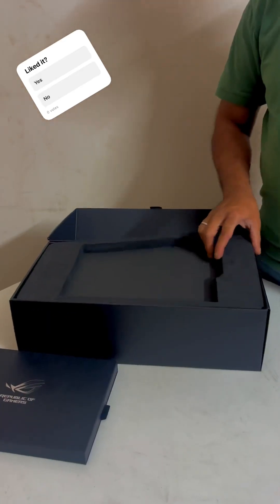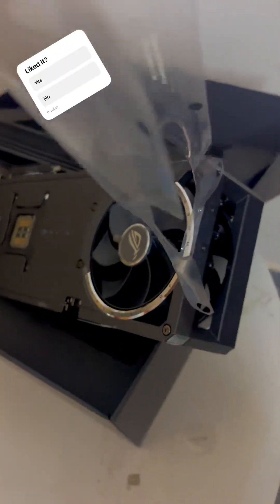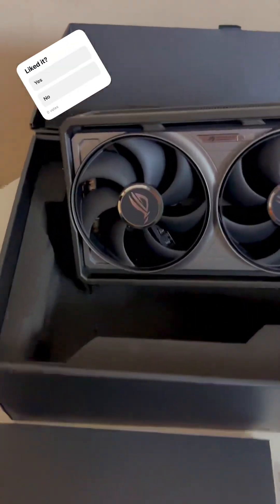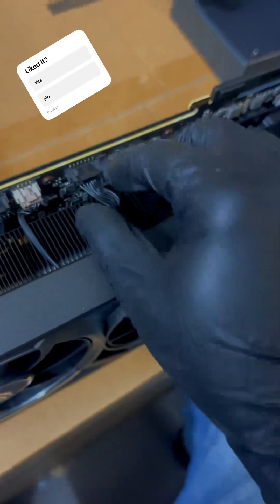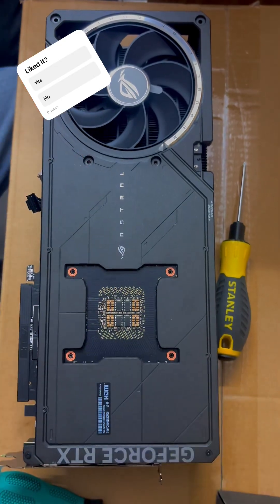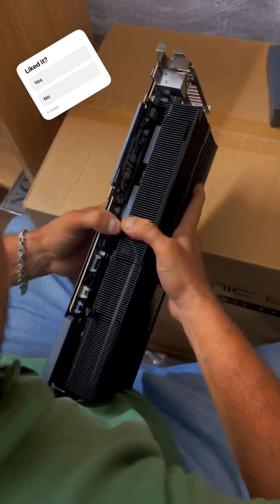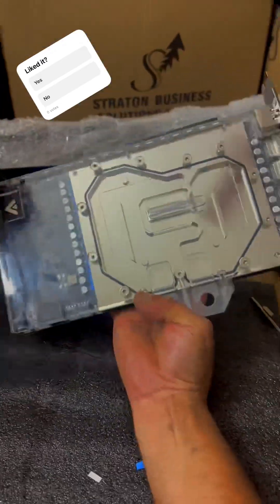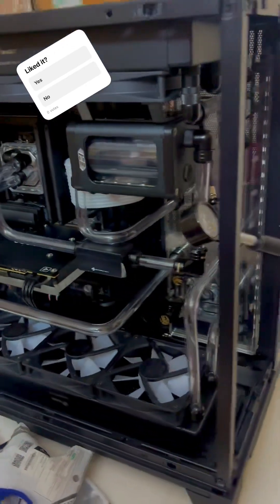Tearing Down the Asus RTX 5090 Astral Edition for Custom Cooling! ❄️🛠️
ASUS ROG Astral RTX 5090 — Unboxed. Unscrewed. Upgraded. 🔧💧
Watch as I tear down the latest RTX 5090 GPU, prep it for liquid cooling with a custom GPU water block, and install it into my insane monster PC build.

This is next-level GPU modding for performance and aesthetics!
Perfect for gamers, creators, and overclockers who want extreme cooling and clean builds.

💡 Want a detailed guide or full benchmark? Let me know in comments!

asus rog astral rtx 5090, rtx 5090 unboxing, gpu water block install, liquid cooling gpu, custom water cooled pc, monster pc build, extreme gaming pc, gpu teardown, rtx 5090 mod, gaming pc india, high performance pc, custom pc loop, gaming setup 2025, gpu cooling mod, white theme pc build, pc master race india, water cooled rtx 5090, asus rtx 5090 install